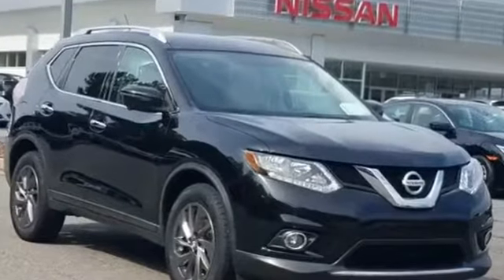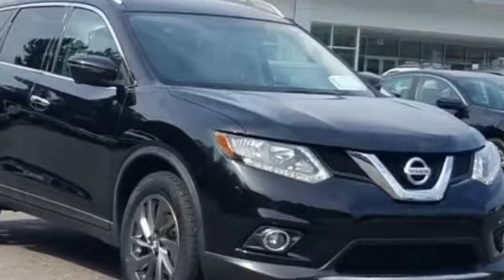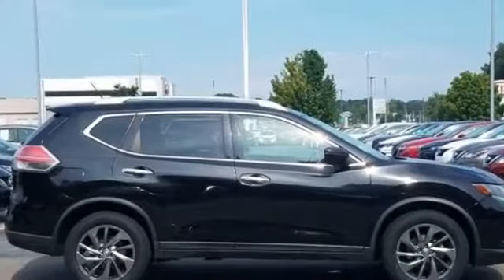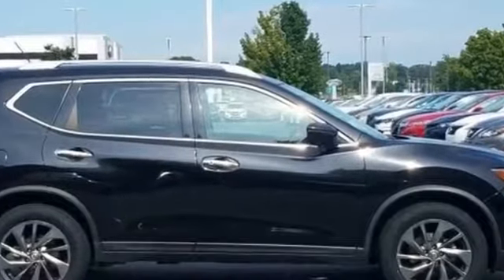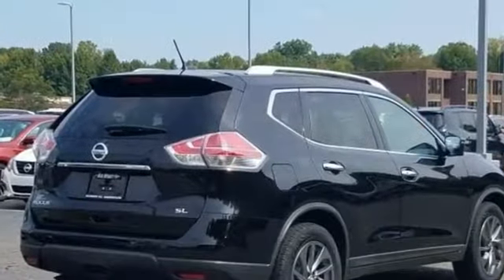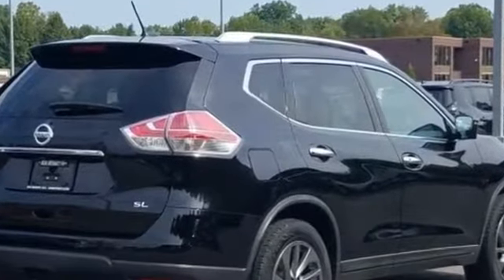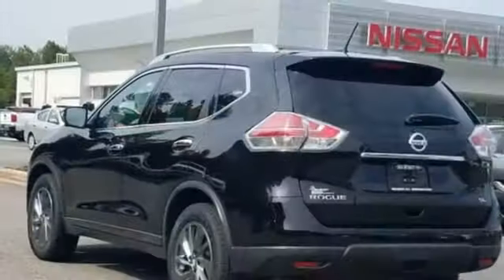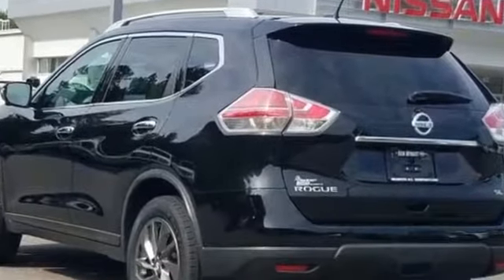Used 2016 Nissan Rogue SL KNMAT2MT3GP679047 Salisbury, Statesville, Lexington, Burlington, Concord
We are your top choice when it comes to new and used Nissan vehicles in Salisbury, Statesville, Lexington, Burlington, Concord, North Carolina.

2016 Nissan Rogue SL KNMAT2MT3GP679047 Video

With our large pre-owned Nissan inventory, we have the perfect car, truck or SUV to fit your needs.

All our Pre-Owned vehicles must go through a strict evaluation and meet our premium manufacturing standards to earn the Certified title. For more information on our Certified Pre-owned Nissan inventory visit our

To view all our other amazing Pre-Owned vehicles from manufacturers such as Audi, Acura, BMW, Lexus and many more visit our

This 2016 Nissan Rogue SL KNMAT2MT3GP679047 is full of phenomenal features such as:

Thank you considering Ben Mynatt Nissan as your premier   North Carolina Nissan dealer. We look forward to helping you with all your used car needs!